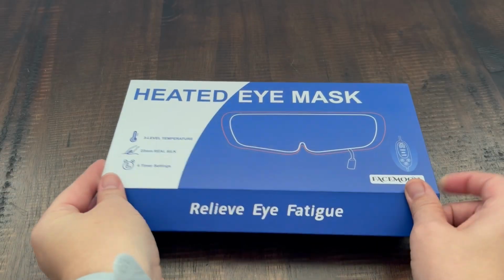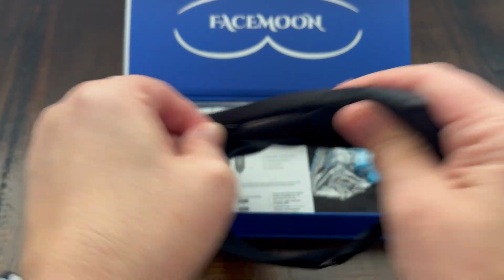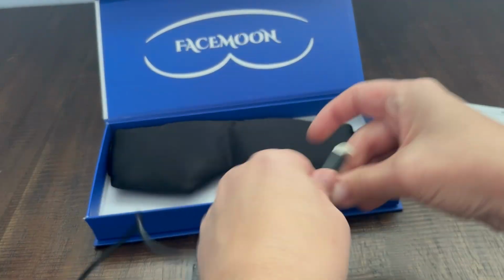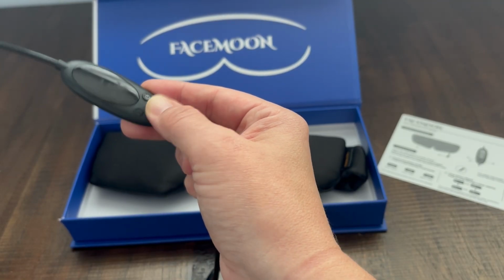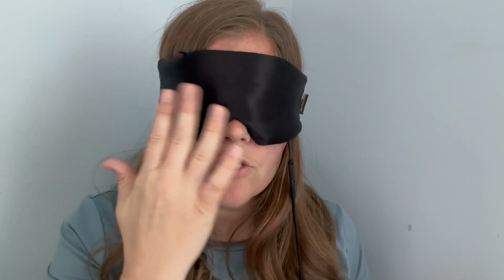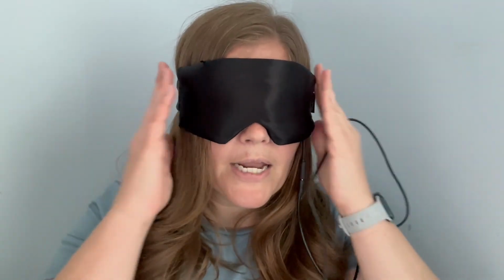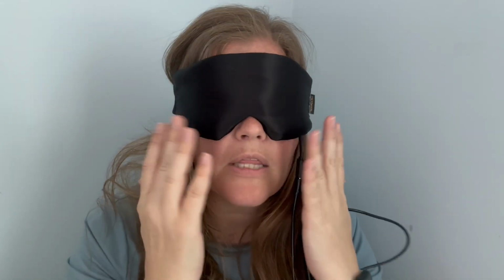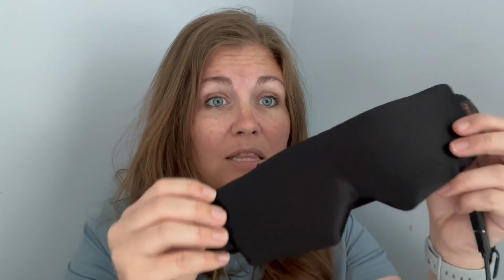This Heated Silk Eye Mask RELIEVED My Dry Eyes 😍👀 | Honest Review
If you struggle with dry eyes, eye strain, or tired eyes, this video might be exactly what you need. Today, I’m reviewing the Silk Heated Eye Masks for Dry Eyes to see how well they actually work for comfort, relaxation, and daily eye care.

Made with soft silk fabric and gentle heat, these eye masks are designed to help relieve dry eye symptoms, screen fatigue, sinus pressure, and tension—while also promoting relaxation and better rest. Perfect for nighttime routines, work-from-home recovery, or travel.

👀 What I Cover in This Review:
- Heat levels & comfort test
- Silk fabric quality & skin feel
- Fit, adjustability & wear time
- Ease of use & safety features
- Pros, cons & who this is best for

If you’re looking for a heated eye mask for dry eyes, a self-care wellness tool, or a relaxing gift idea, this review will help you decide if this one is worth adding to your routine.

Every Amazon link I use is an Affiliate link where I make a small commission to keep the channel going, you don't have to pay more but your purchase with those affiliate links will help support my channel and I appreciate everyone who uses the links.